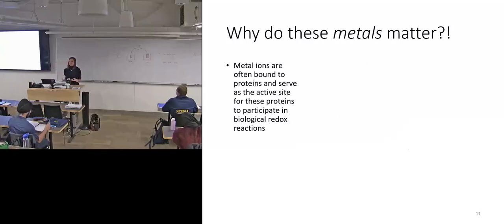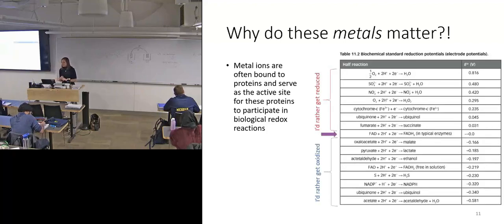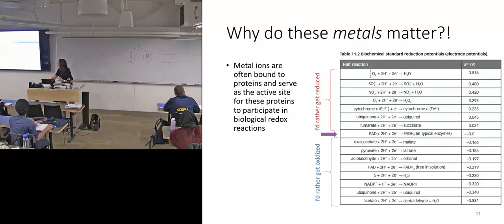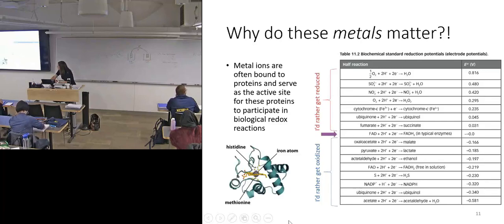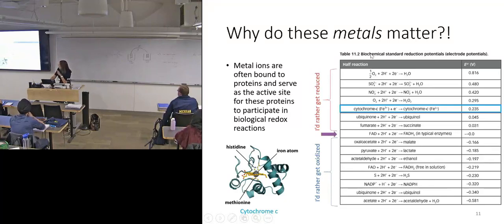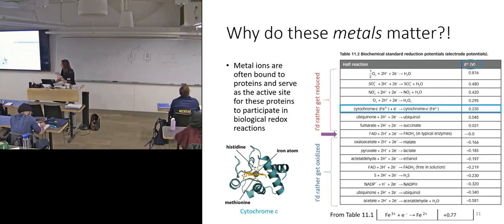Biochemical standard reduction potentials & why metals matter